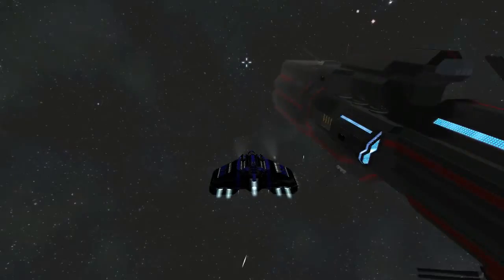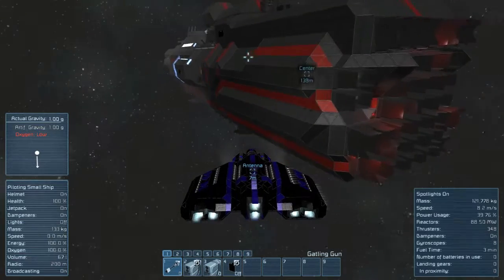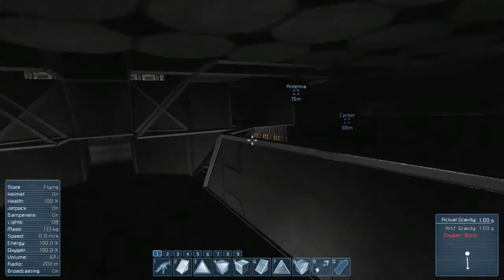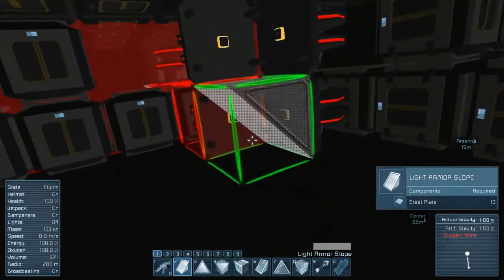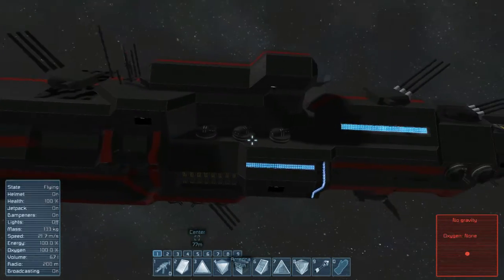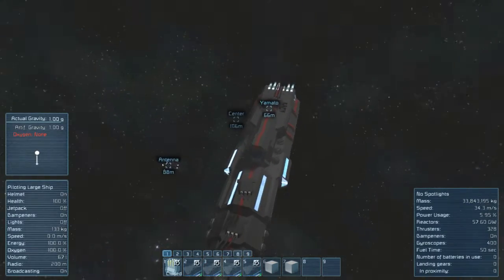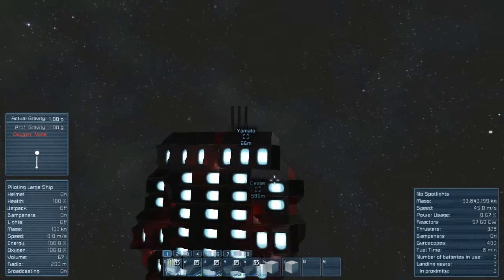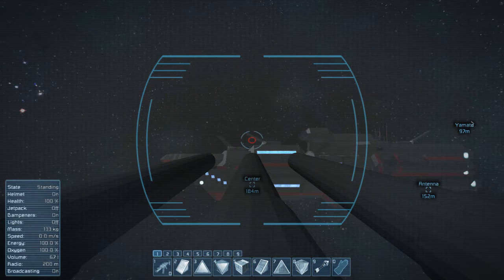Space Engineers Design Academy - Large Ships - Engines and Armor Layers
Quick go over on concepts you should keep in mind when designing your large battleships, though, there will be more out soon on things like cruisers, destroyers, and carriers, which use different concepts.